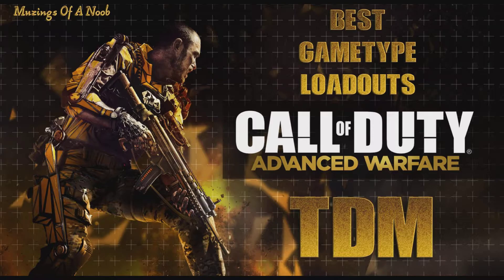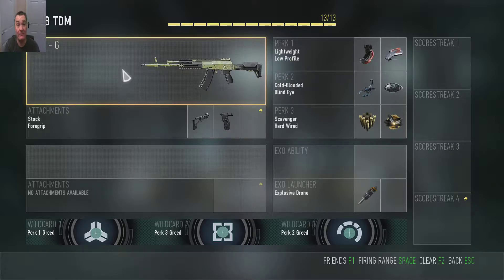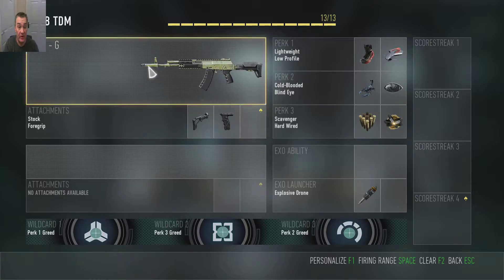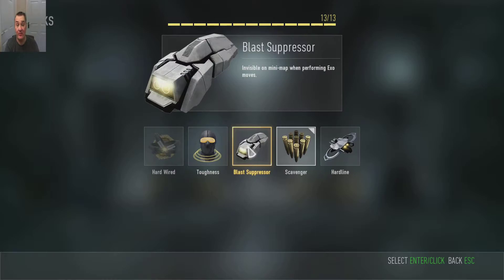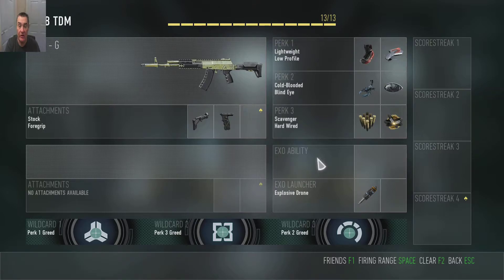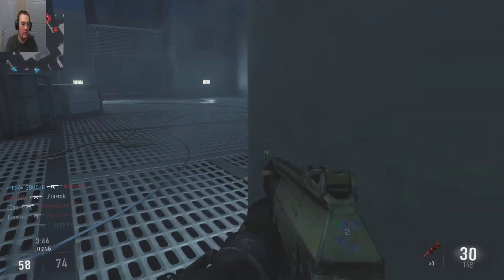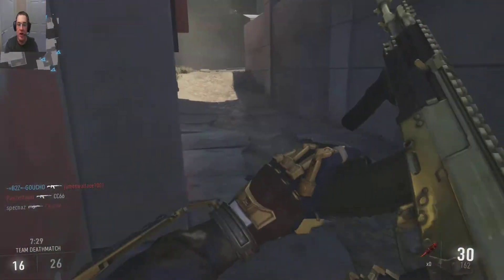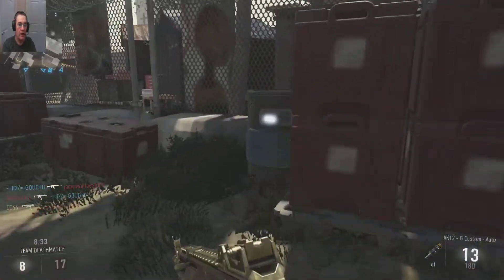Muzings Of A Noob - Noob TDM Loadout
Hi there I hope my Tips and Muzings will help you enjoy your gaming experience even more.:)
Setting up your COD:AW Classes to suit the gametype you are playing.

This episode is based on Team Deathmatch.

My Videos are rendered in 1080p HD @60FPS and to watch you will need Google Chrome to watch at full 60FPS.

Watch in 1080p HD for top video quality!

►For Awesome Deals on Games etc check this out!!
➜ Check out my streams on Steam. Add me as a friend : b2zgoucho
➜ Check my lad out on Xbox 360 : xBiGMaNxSeaNx